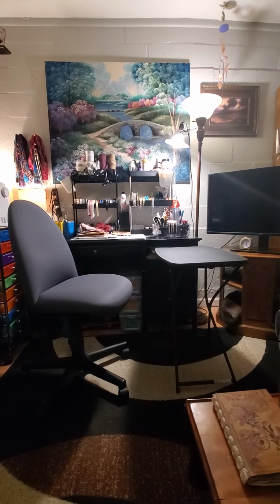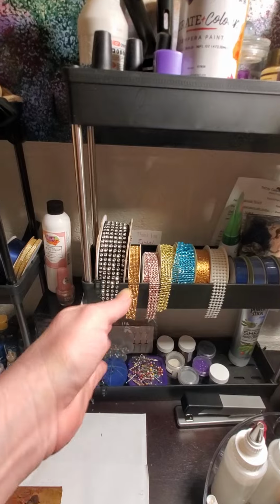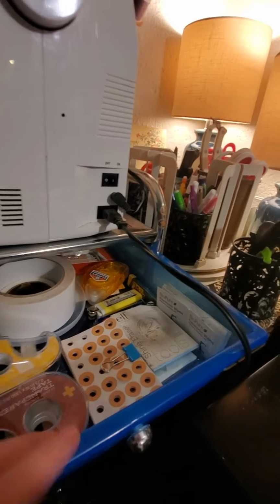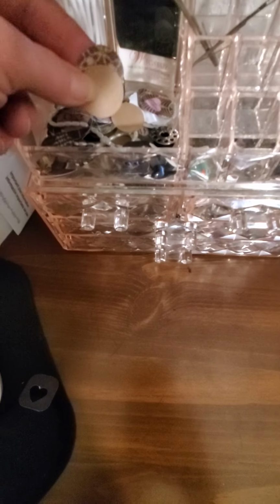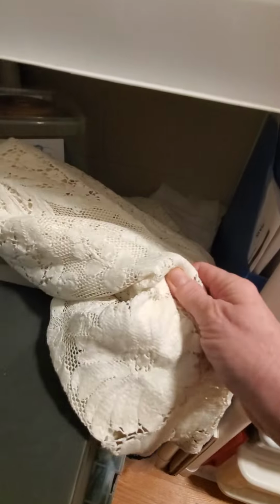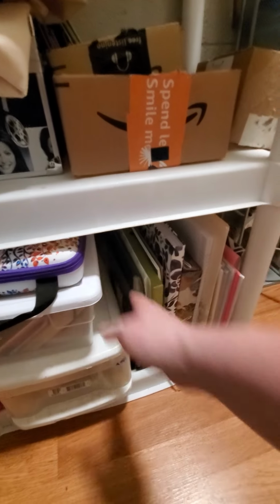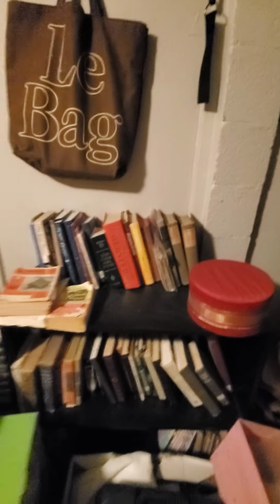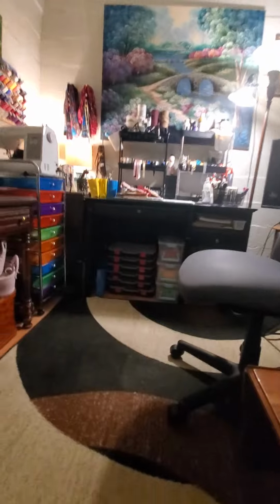A tour of my craft space!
Come along and hang out with me, while I take you on a tour of my crafting area! Hopefully, it will bring some inspiration on new ways to organize those crafting supplies!  Especially if you're like me and haven't got quite as much space to work with as you would like!  Terra xx